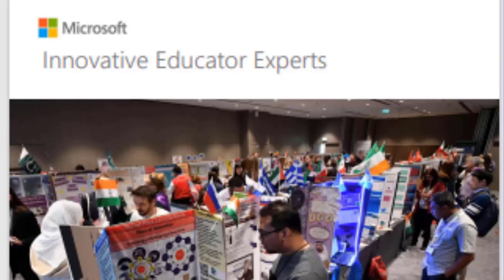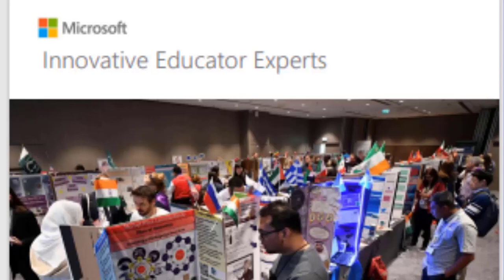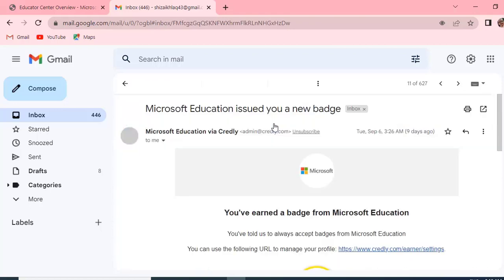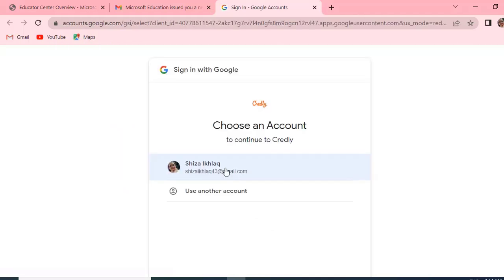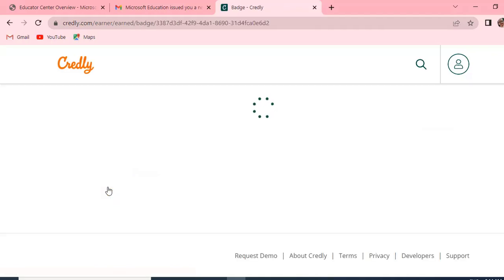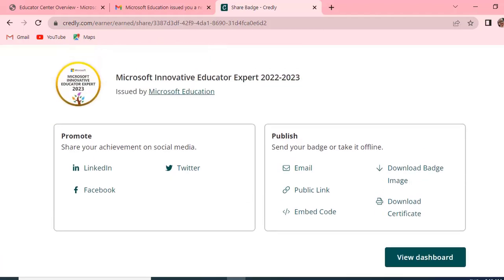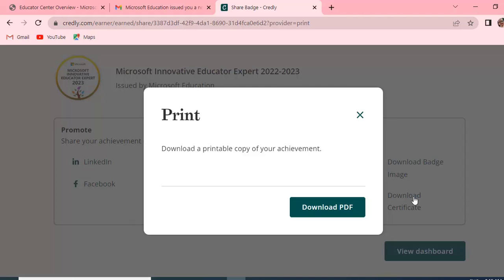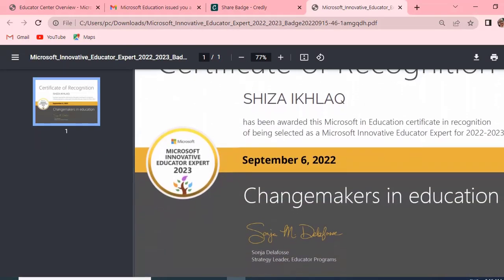How to Download the MIEE Certificate 2023/Microsoft Innovative Educator Expert Badge 2023 frm credly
Today in this video we are going to discuss how to download the Microsoft Innovative Educator Expert(MIEE) Badge and certificates from the credly.com that is issued by Microsoft learn.